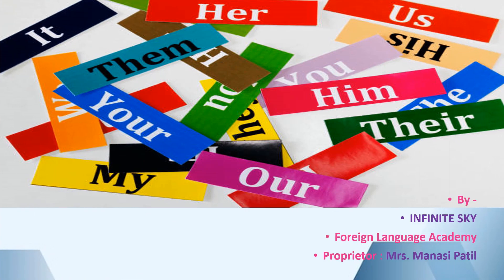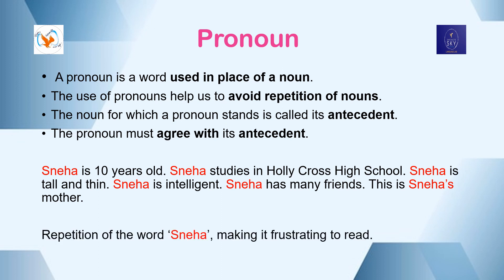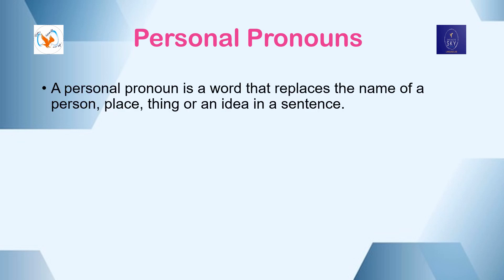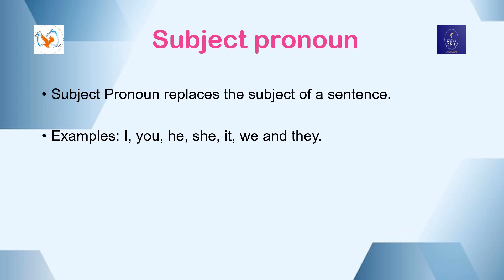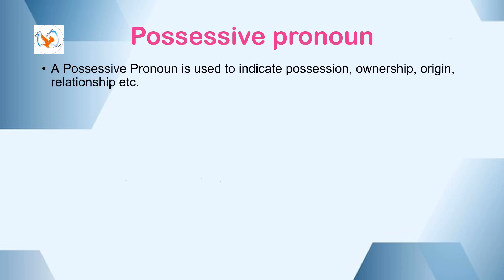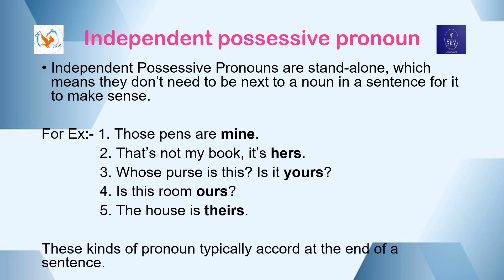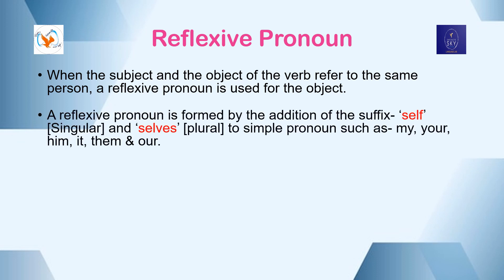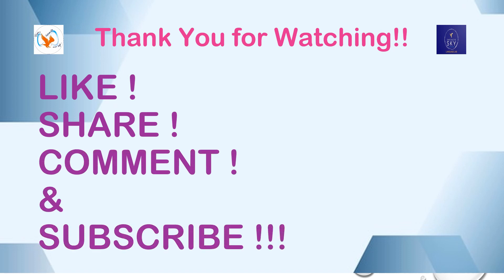Pronouns Part-1/ Pronouns for Beginners/ What is a pronoun?/Types of pronouns/ Pronouns in English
Hello all,
this video will help you understand the basic Pronouns such as Personal Pronoun, Subject Pronoun, Object Pronoun, Possessive Pronoun & Reflexive Pronoun. For advance pronoun kindly follow our video "Pronoun Part 2"